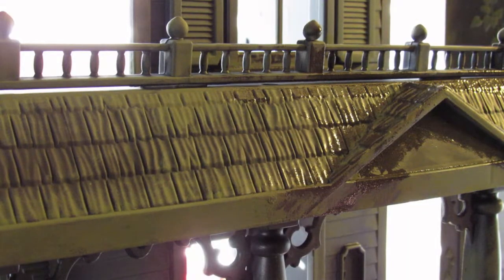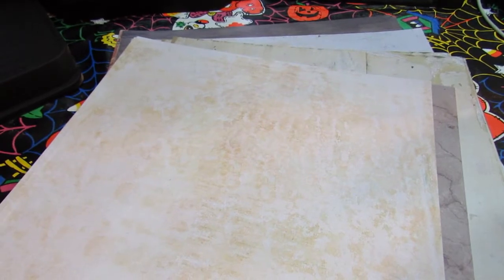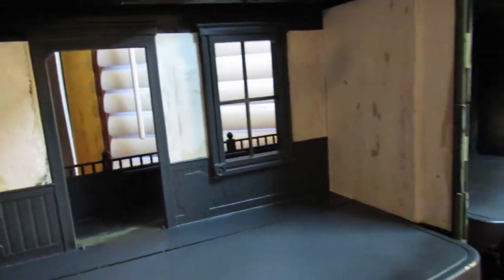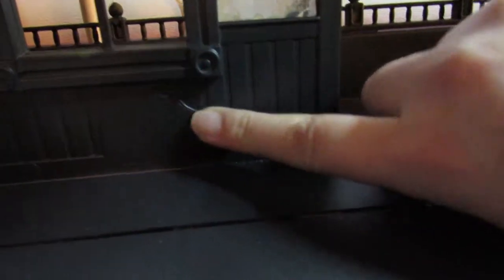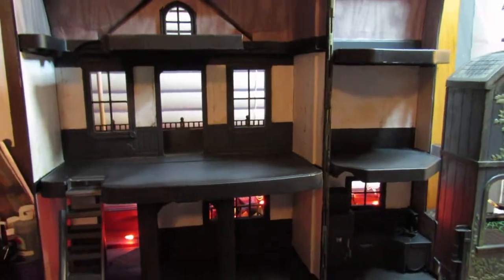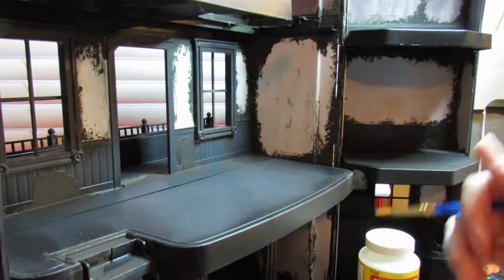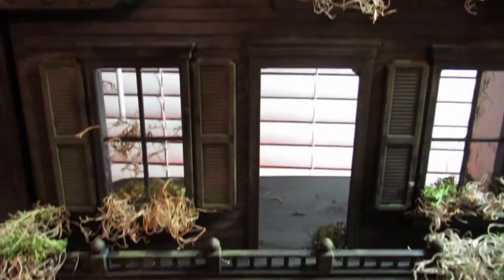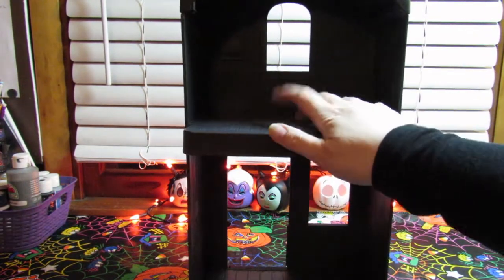Abandoned Farmhouse || Dollhouse Makeover || pt 2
This is the second and last part of my Abandoned Farmhouse dollhouse. It's one of my favorite Halloween decorations, and hopefully by October I can get some furniture for it.

Video editing is still mediocre for me, but hopefully I've finally gotten it down enough to post more regularly. I will be working on uploading my Barbie Winter House dollhouse makeover, but naturally I have no idea when that will be done as it was a big projection with a lot of footage, and it's technically not quite finished.